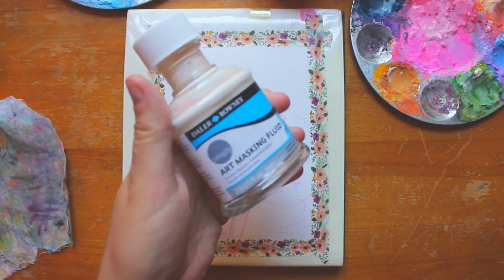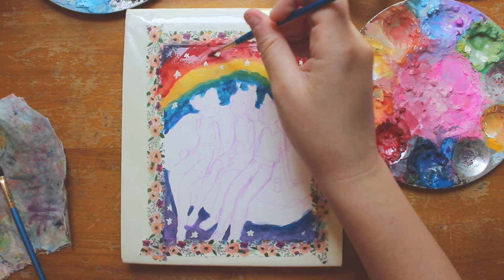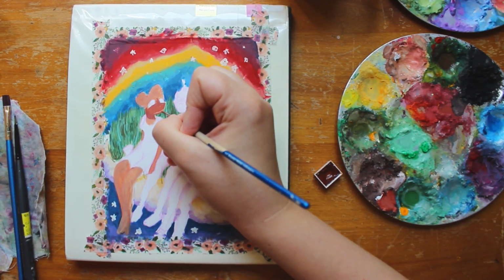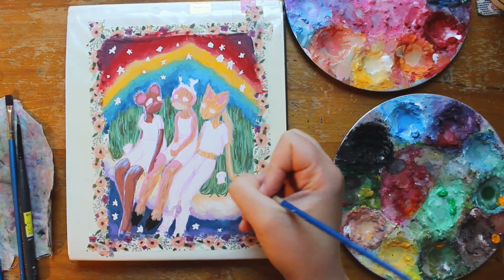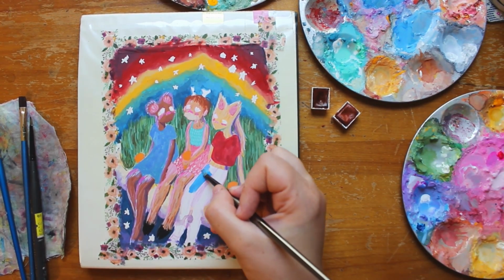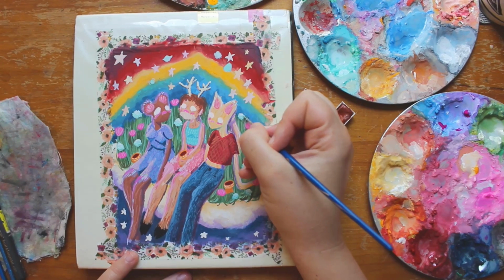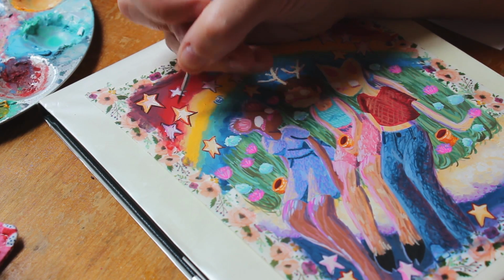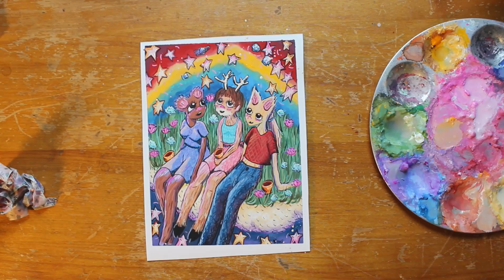Paint with Me! No.2 Let's Paint a Rainbow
Hello folks! I ramble this time a bit because I couldn't help myself. For as much as I sound like I don't, I actually love this candy colored painting and I hope you like hanging out with me while I paint it. It about to be October so next time I see you hopefully I'll have some spooky art!

Masking Fluid
Very Cheap Watercolor Brushes
I used brown watercolor cakes too, I think they're Winsor & Newton but I'm not sure.